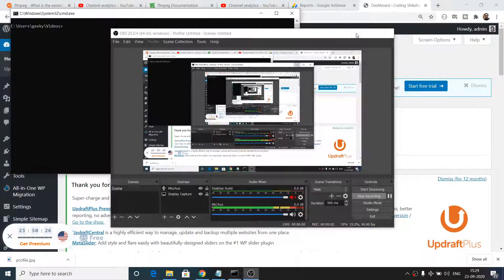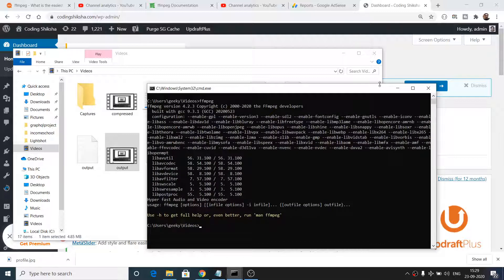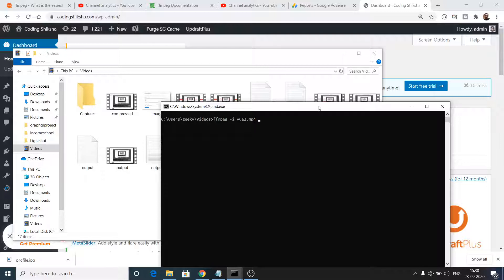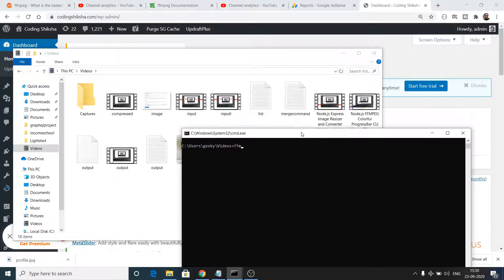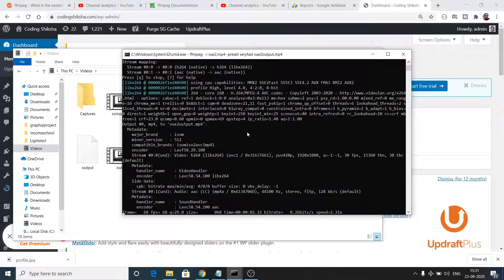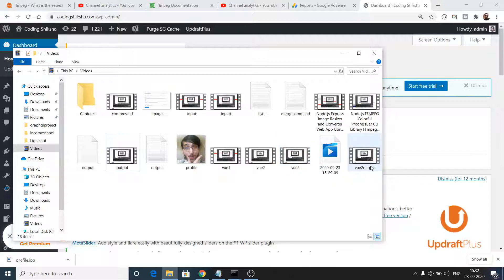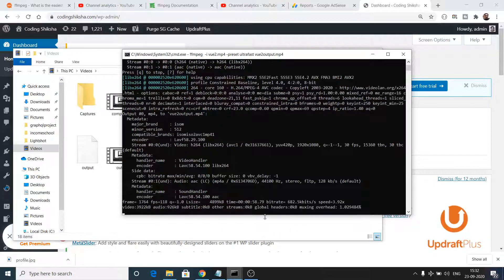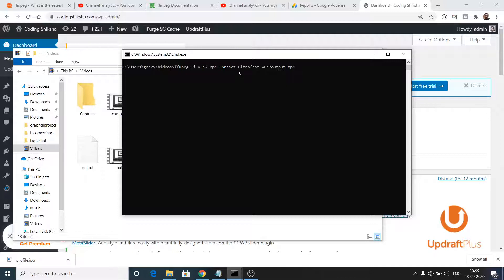FFMPEG Commad Preset Very Fast UltraFast to Process Media Files Videos and Images Faster Tutorial